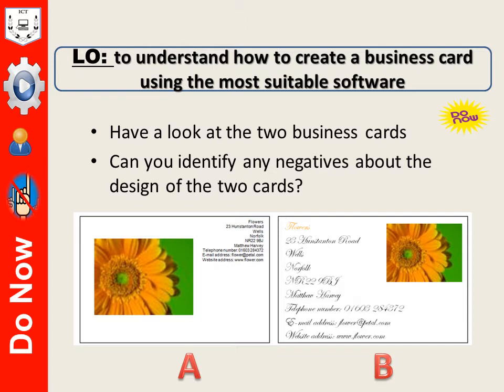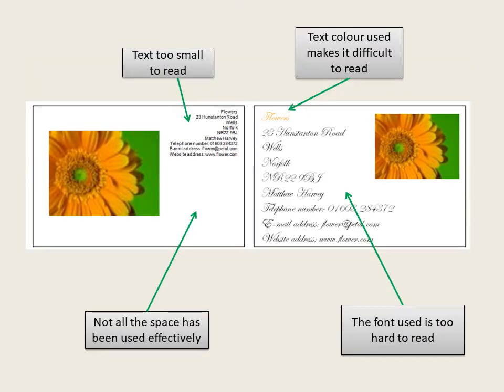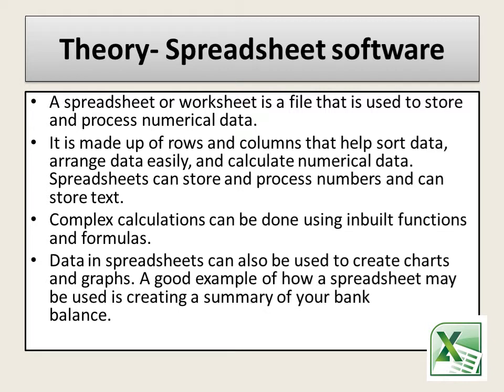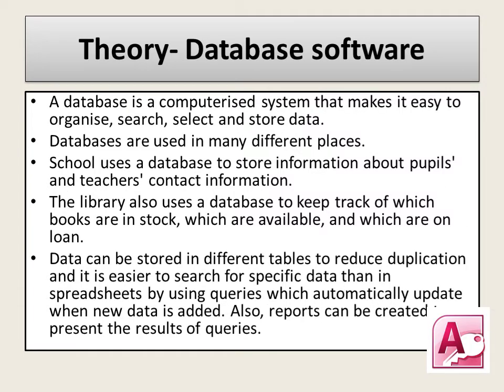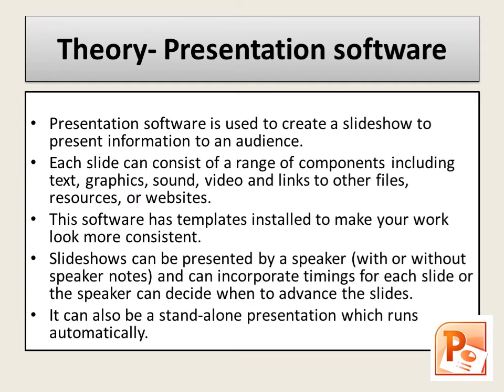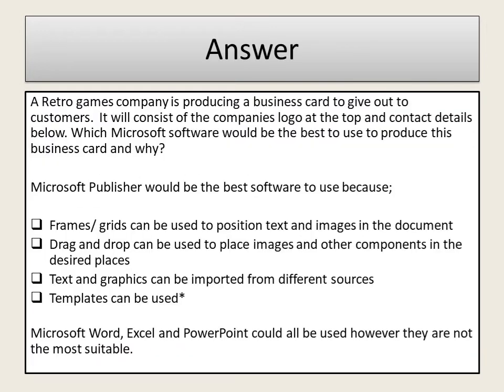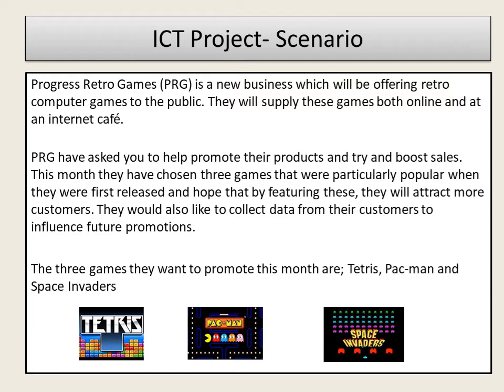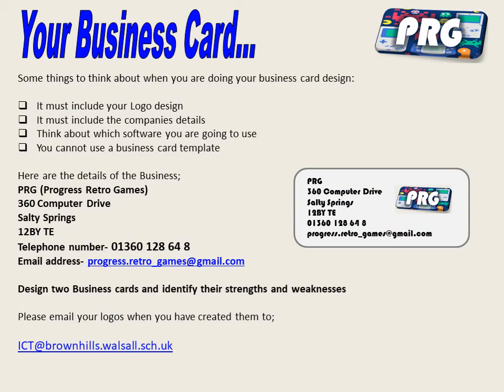ICT Year 10 Lesson 3 Business card